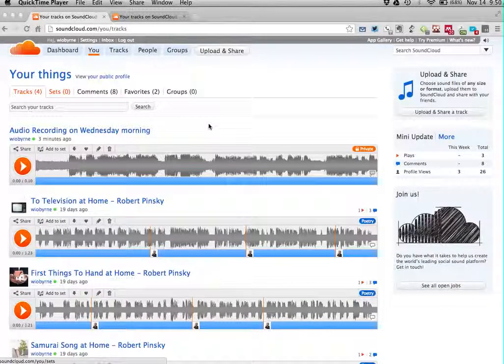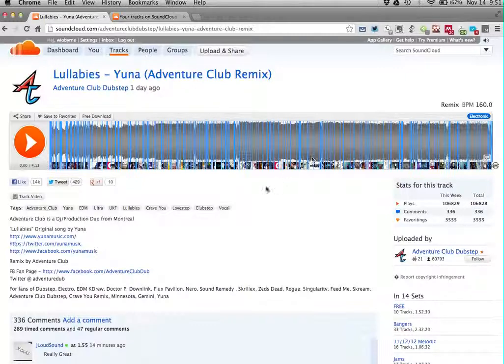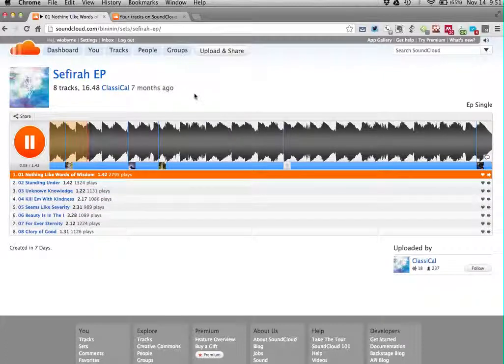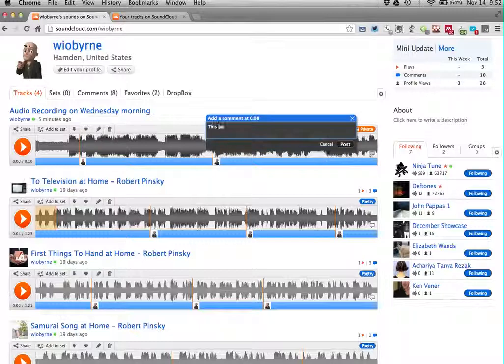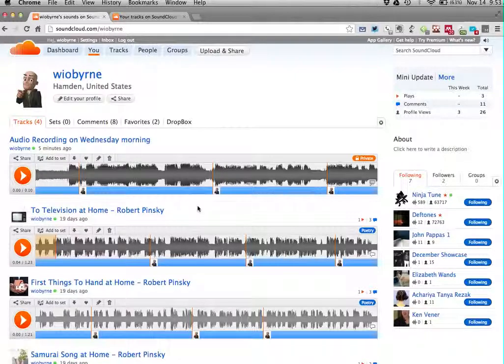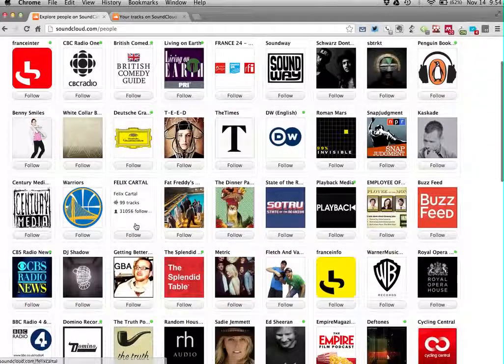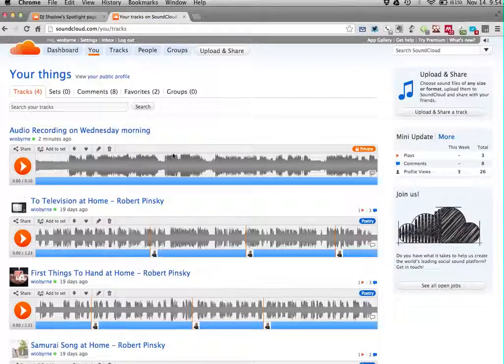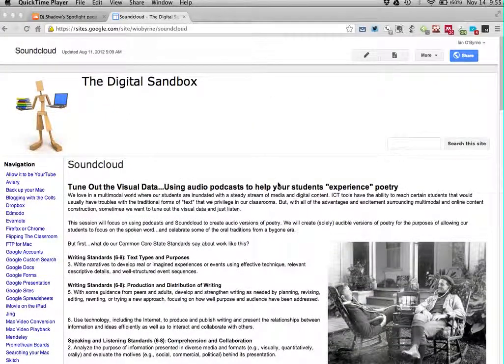Soundcloud Tutorial Two: Create and annotate a private audio podcast for educational purposes